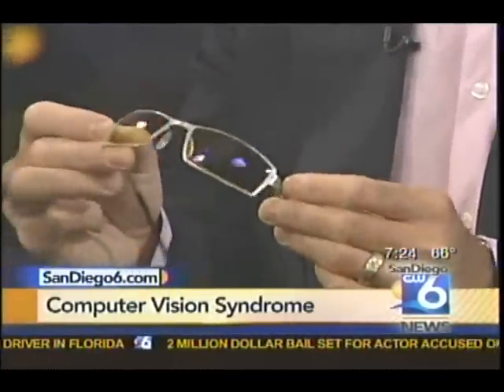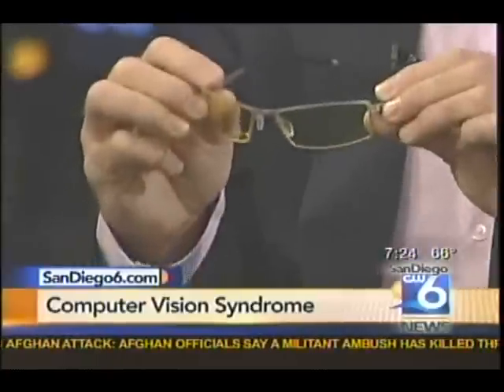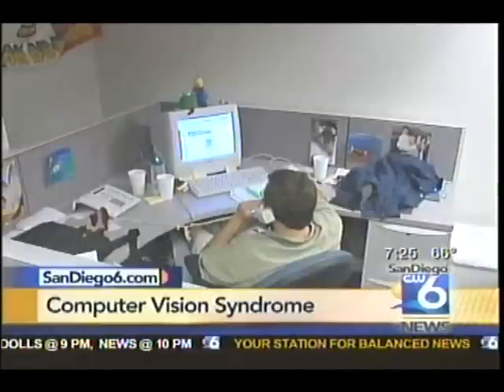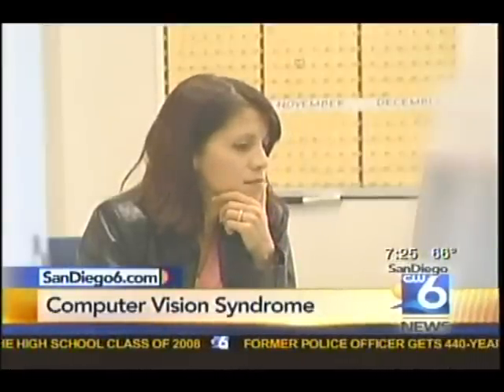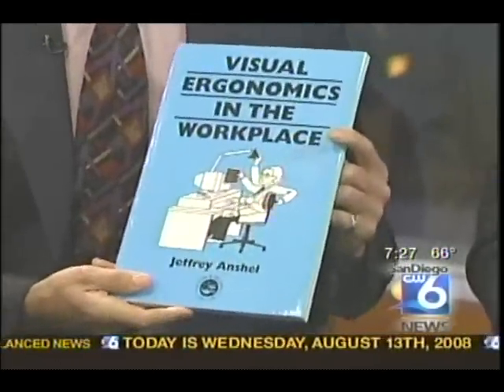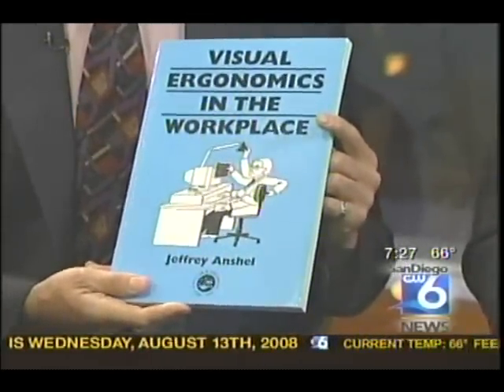Gunnar Optiks on CH6 San Diego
Gunnar Optiks provides digital performance eyewear that reduces eyestrain when viewing computer screens.